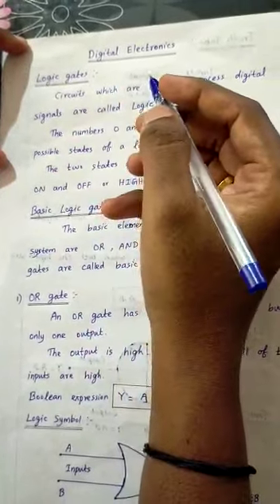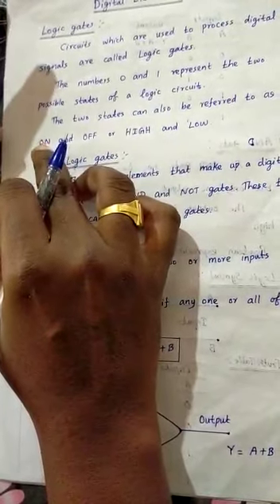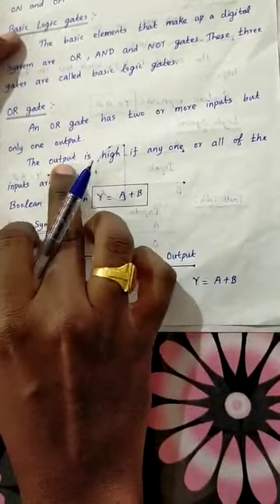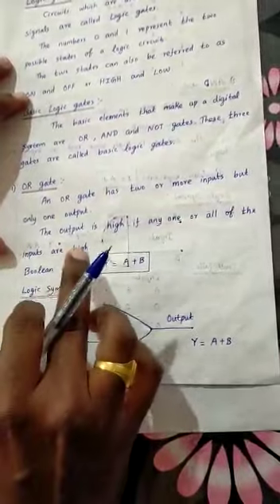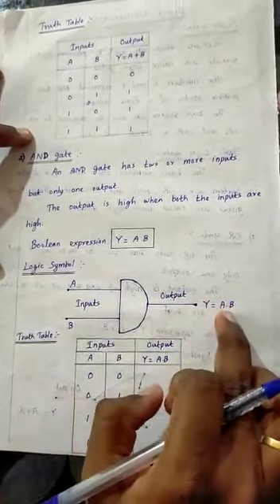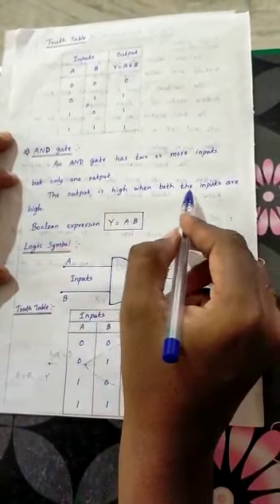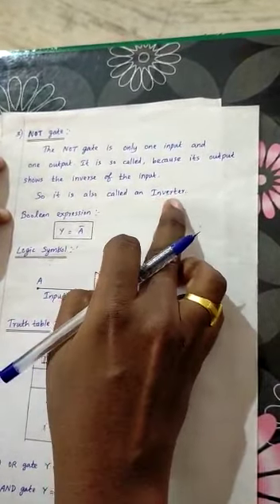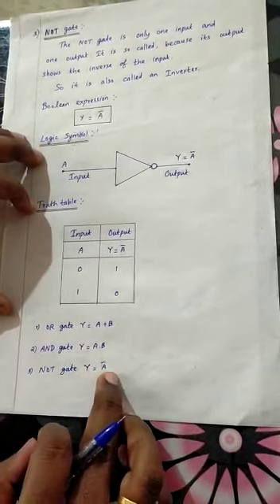Engineering Physics- Prathap KNSK Polytechnic Physics: Subject: Engineering Physics-2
Topic: Digit Physics